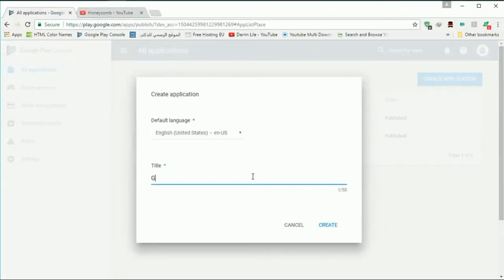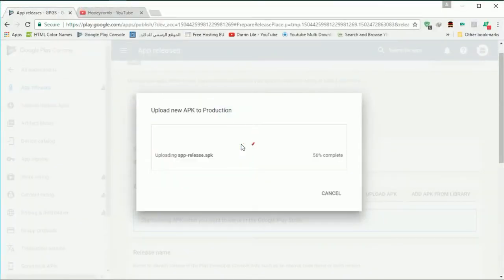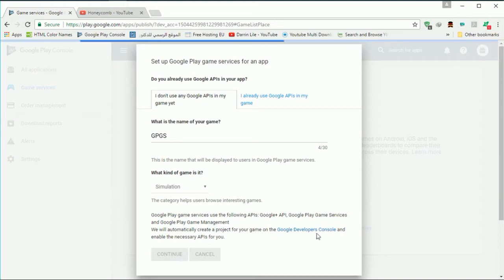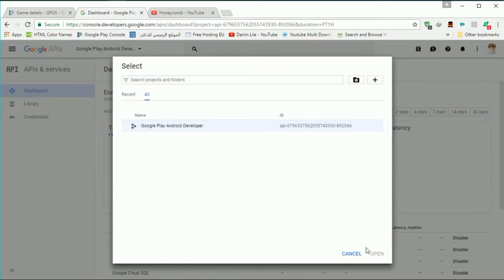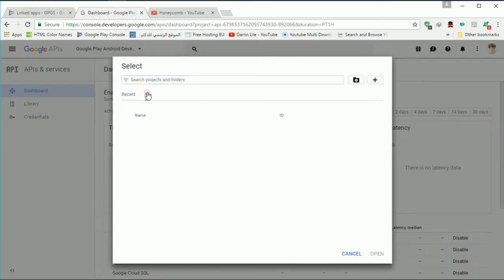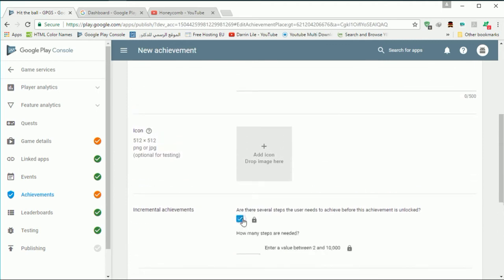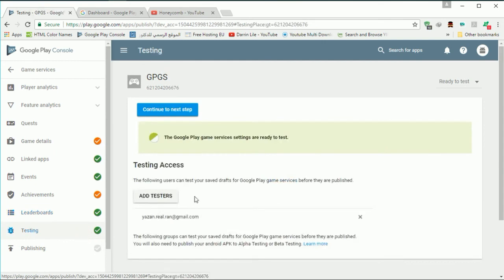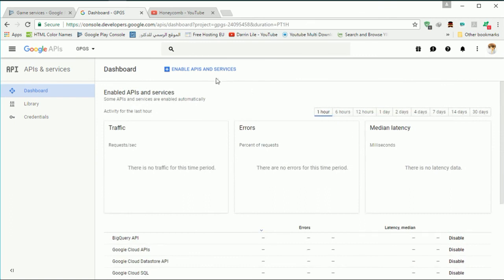Unity 3D : How to setup Google Play Games Services (GPGS) Part 1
How to setup google play games services to work with unity or android studio.

links :
1- Developer Console :

if you have any question plz comment it below :)